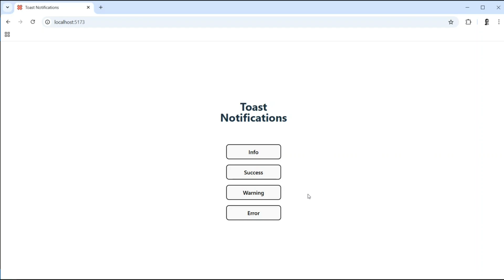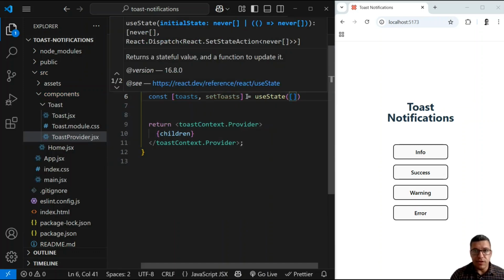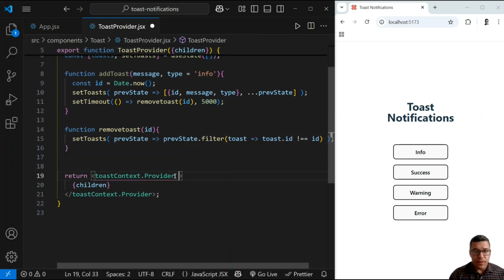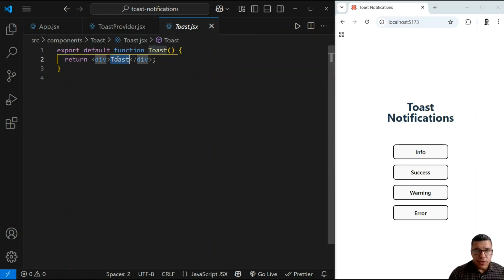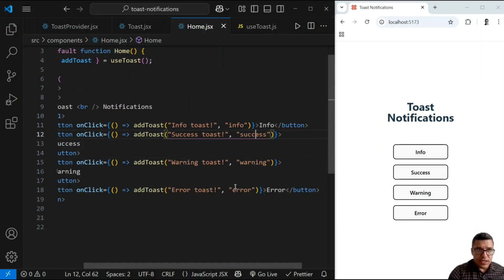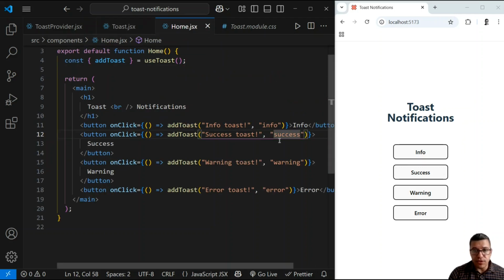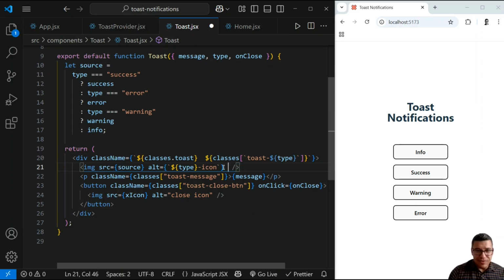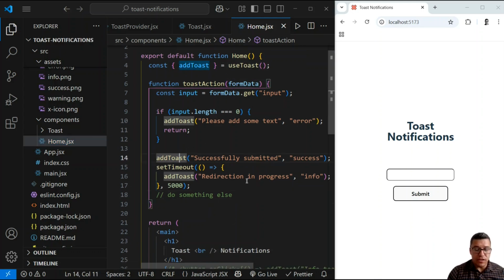Custom Toast Notification System with React – Step by Step!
In this tutorial, we build a custom REUSABLE toast notification system in React from scratch! 💻🔥 Learn how to create beautiful, animated toast messages for success, error, warning, and info — all with auto and manual dismiss.

👉 You’ll learn how to:
- Create a ToastProvider and context
- Use useToast() hook for global access
- Animate toasts with smooth transitions
- Make it fully reusable across your app

Chapters:
00:00 What We'll Build
02:36 Toast Context and Provider
03:56 Add and Remove Toast Functions
11:10 Enabling Global Access
12:46 Toast Component
14:28 useToast Hook
18:20 Styling with Module.css
23:42 Adding Icon Images
26:54 More Realistic Use Case